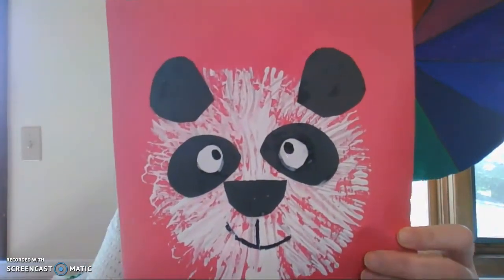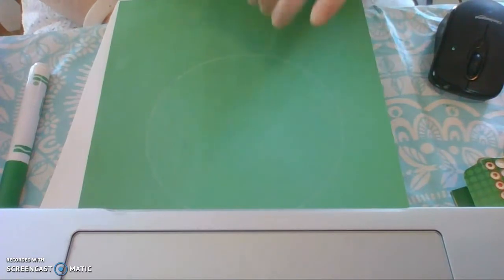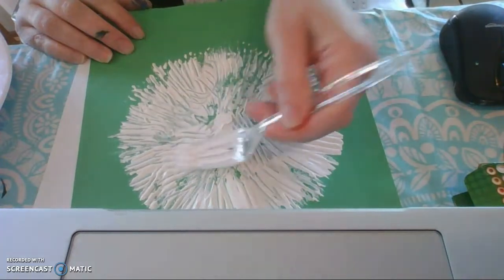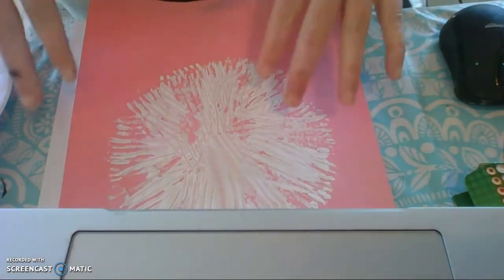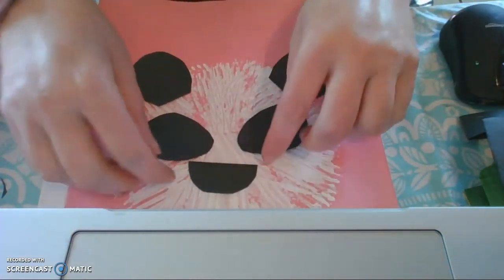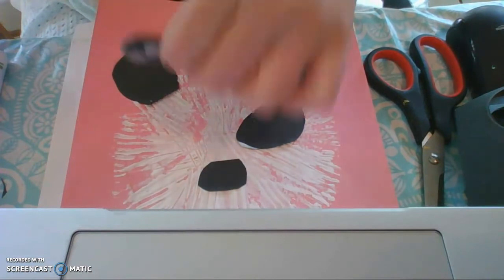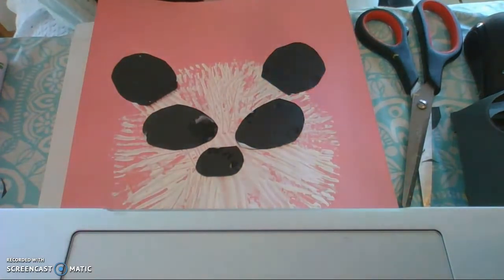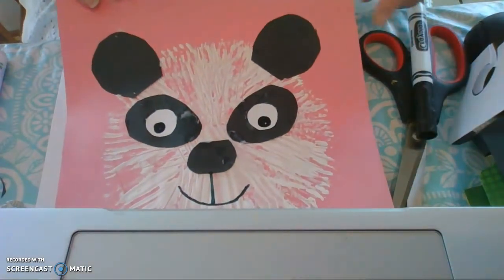How to paint a panda